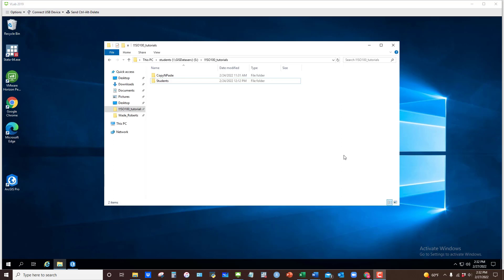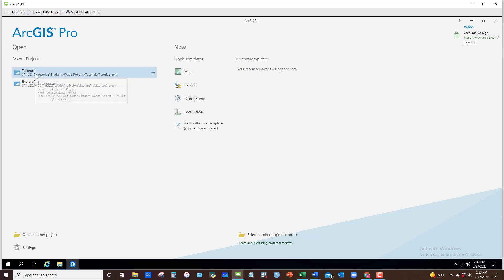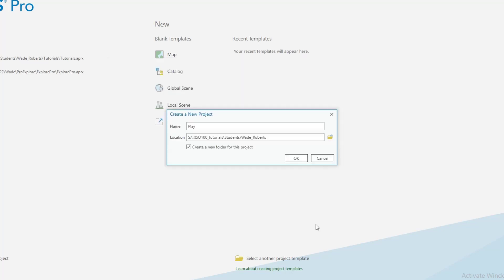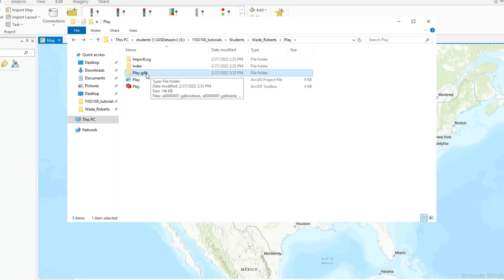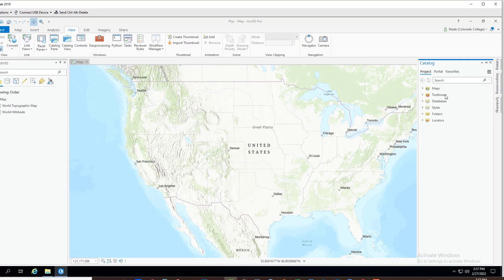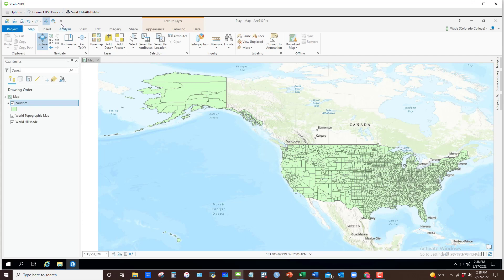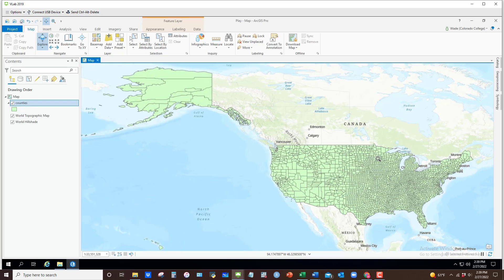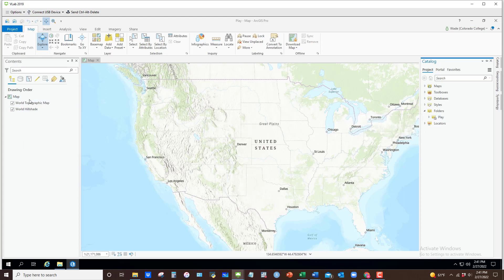Introduction to ArcGIS Pro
This video provides a brief introduction to ArcGIS Pro and how to set up a new project.